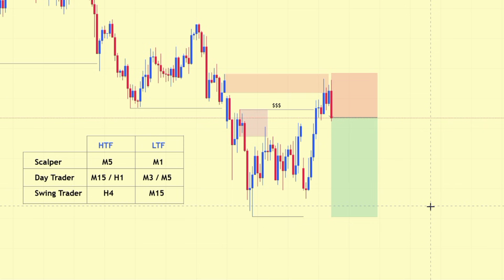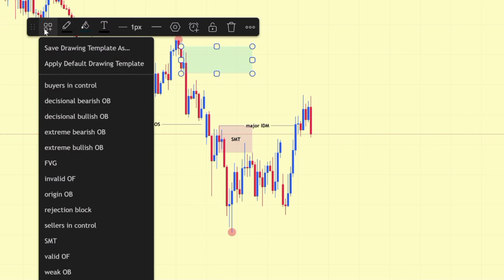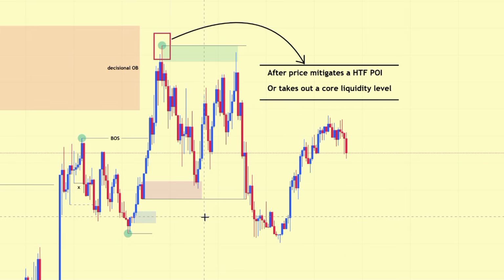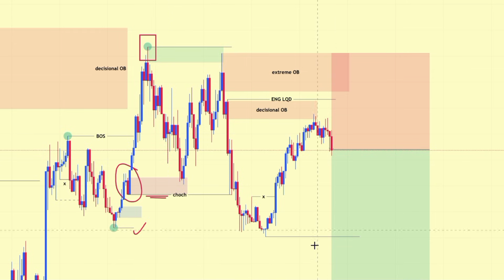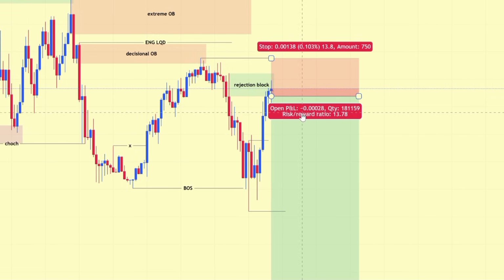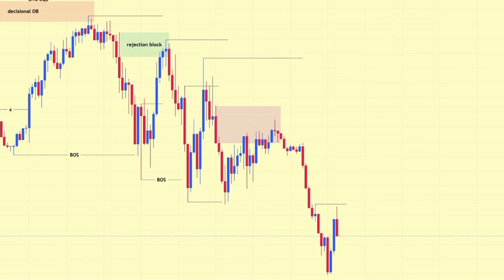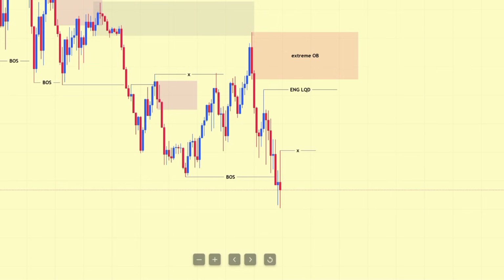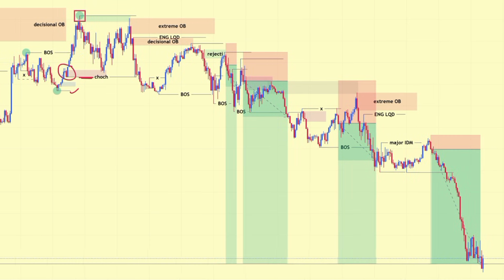Part 10 | True SMC Top-Down Analysis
In this episode of the True SMC A–Z 2026 Edition, we cover Top-Down Analysis — how to analyze the market from the higher timeframe down to the execution timeframe to refine trade entries within the True SMC framework.